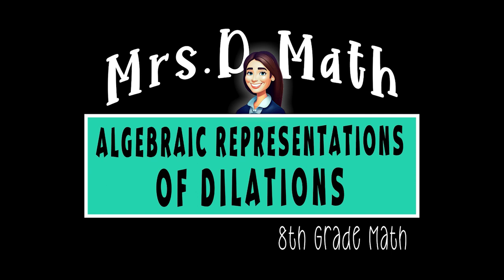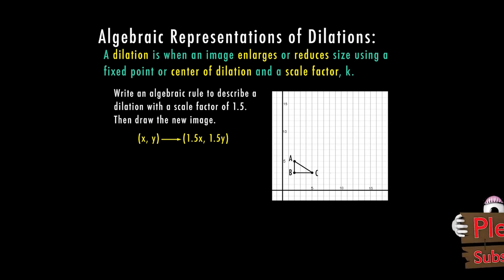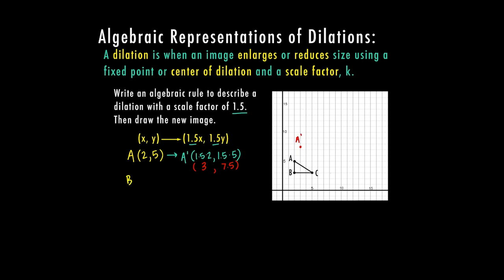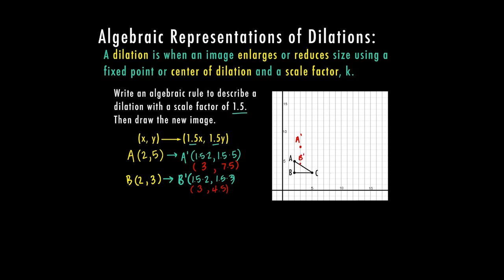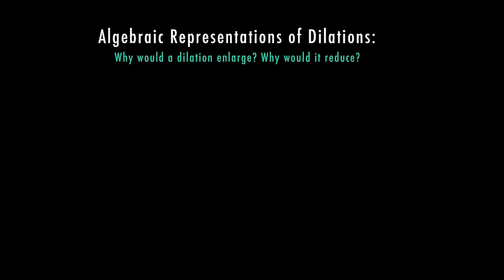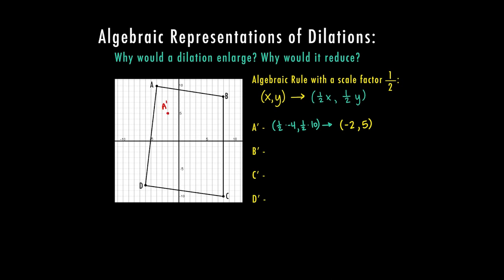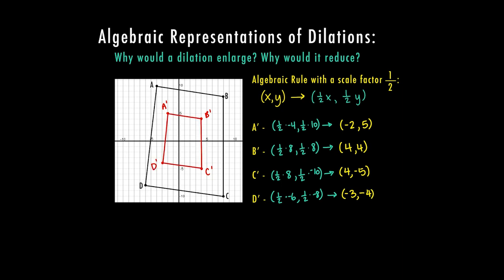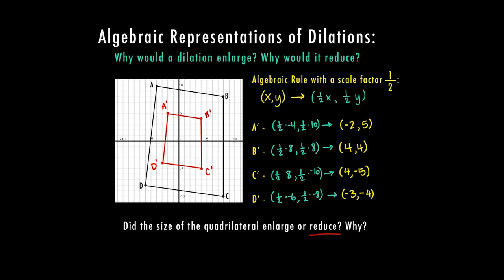Algebraic Representations of Dilations | 8th Grade Math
*Check out the NEW Interactive Practice: Zoom Zone!

Learn how to write and apply algebraic rules for dilations on the coordinate plane in this 8th grade geometry lesson.

✏️ Topics covered:
• Dilation rule centered at the origin: (x, y) → (kx, ky)
• Applying the dilation rule to each vertex of a figure
• Plotting the original and dilated image on the same coordinate plane
• Using k ≻ 1 to enlarge (e.g., multiply all coordinates by 2 for scale factor 2)
• Using 0 ≺ k ≺ 1 to reduce (e.g., multiply all coordinates by ½ for scale factor ½)
• Finding the scale factor from a pre-image and its image: k = image coordinate ÷ original coordinate
• Verifying the dilation by checking that all side length ratios equal the scale factor
• Finding original coordinates from the image and scale factor
• Writing the algebraic rule that maps a given pre-image to its dilation image

TEKS 8.3C